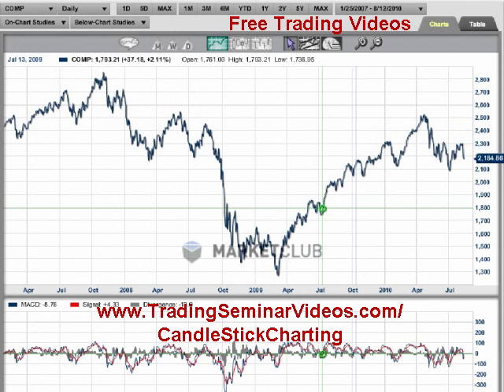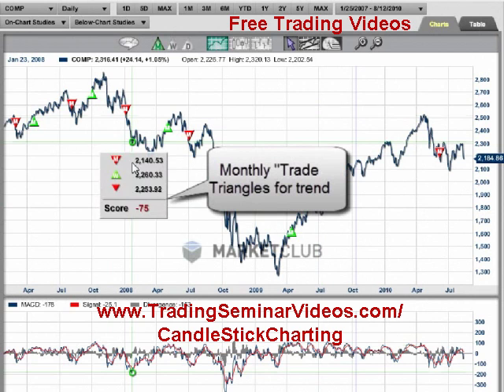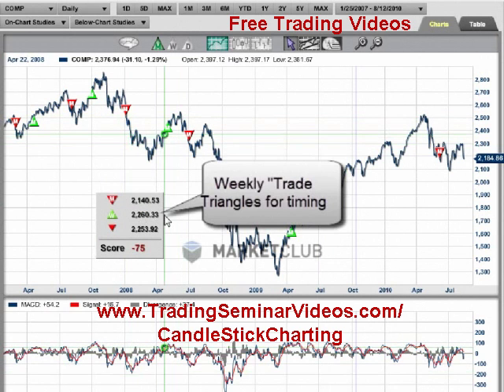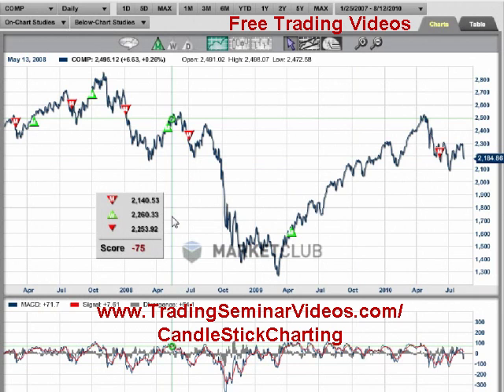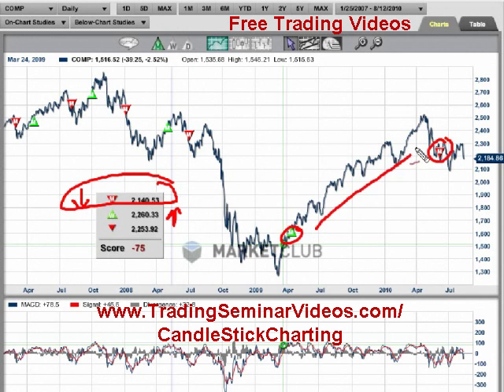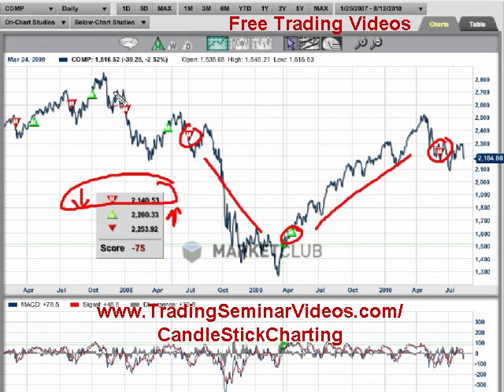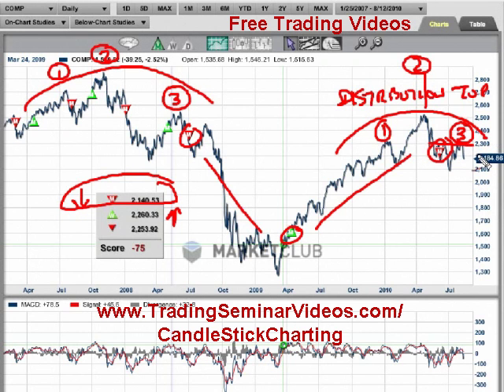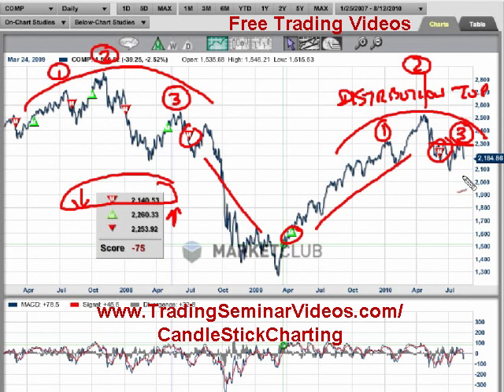Nasdaq Stock Market Forecast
The Current Nasdaq Stock Market Forecast Is Very Similar Pattern that we had in the NASDAQ market before. If the pattern repeats itself, then it certainly is going to be a very rough third and fourth-quarter for most investors.

In this short three minute video I give you exact points and the formation that I've seen that could make a huge difference to most people's portfolios.